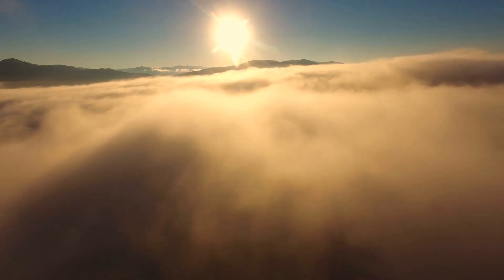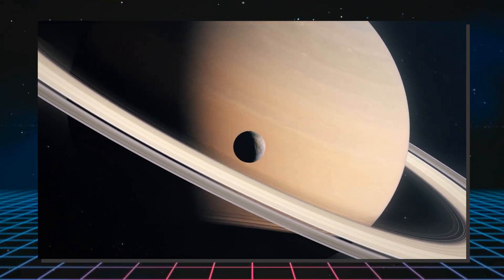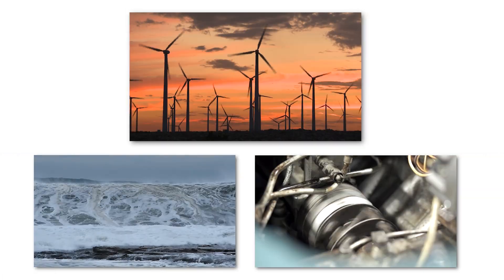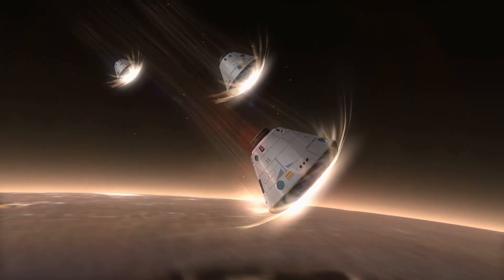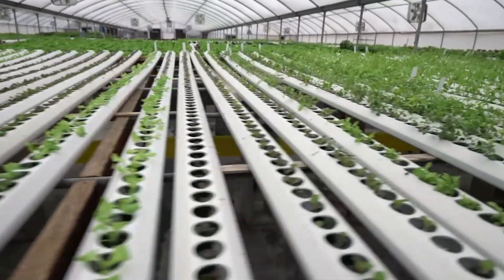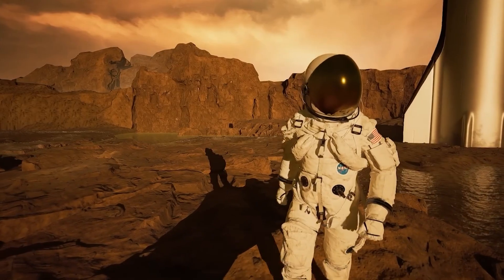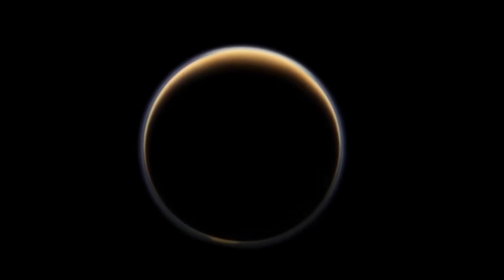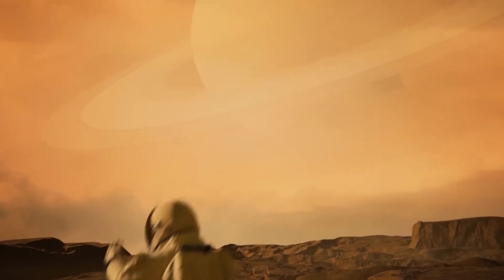What Would A Colony On Titan Look Like?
What Would A Colony On Titan Moon Look Like? What if humanity colonized Titan? Other than Mars, Titan might be the next best moon to colonize. With an atmosphere denser that that of Earth, it offers better protection against space and solar radiation. Watch this great video on what a colony on Titan would look like, and which it might even be a better choice for a colony than Mars.